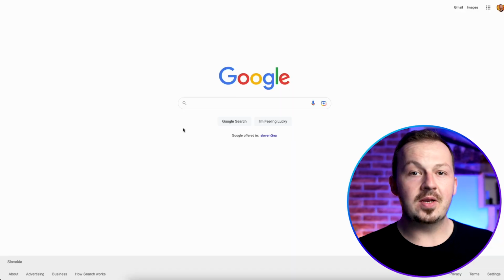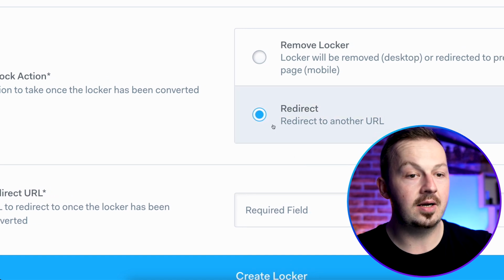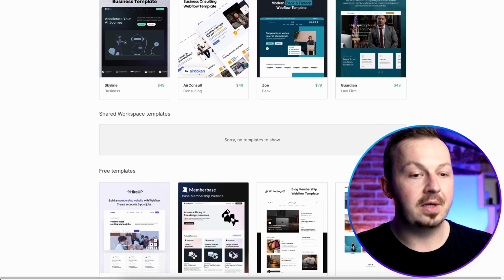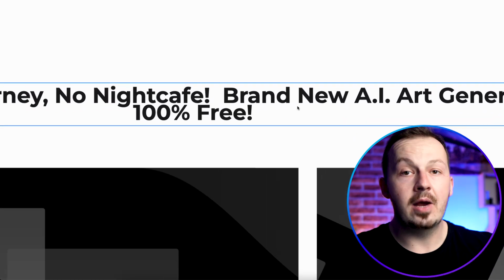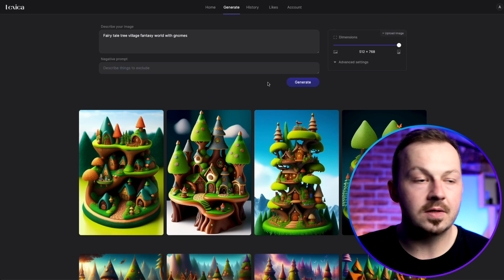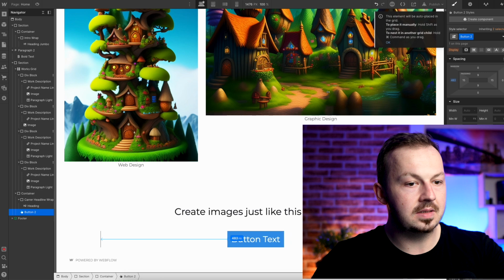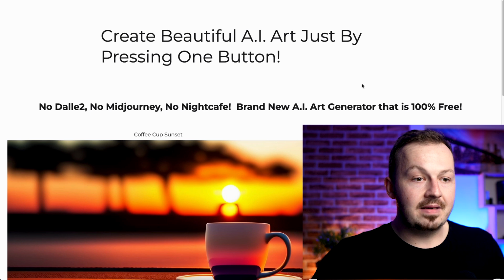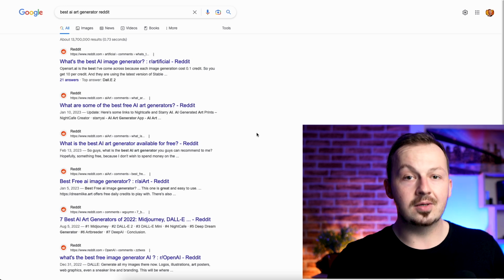Get Paid +$180.00 Per Week With AI Method Nobody Is Doing! | CPA marketing 2023 AI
In todays video I will show you a brand new AI bot that you can use to make anywhere from $180.00 Per week ALL THE WAY to couple thousand dollars. All this without selling anything!

🌟Fail-Proof +$190.00 Per Day Autopilot Method

🌟NEW!! Get Paid +$23.10 EVERY 10 Minutes From Google Translate!

 • NEW!! Get Paid +$...

🌟Use THIS Website To Make +$5.00 Every 5 MINUTES By Posting ADS!

 • Use THIS Website ...

🌟Make +$444.33 Per Week Working For Just 15 MINUTES!

 • Make +$444.33 Per...

🌟Get Paid +$400.00 Per Day With This Underground Website!

 • Get Paid +$400.00...

 • Get Paid +$10.20 ...

🌟Get Paid +$240.00 Per Day With This UNTAPPED Traffic Source!

 • Get Paid +$240.00...

🌟Steal My PROVEN Strategy To Get Paid +$970.00 Per Week!

 • Steal My PROVEN S...

 • Get Paid +$917.00...

🌟Use These TWO WORDS To Get Paid +$619.00 WITH ZERO SALES

 • Use These TWO WOR...

🌟Easy +$1,000 Per Day Passive Income For Beginners!

 • Easy +$1,000 Per ...

🌟Steal THIS Simple Trick To Start Making +$120.00 Per Day!

 • Steal THIS Simple...

🌟This TRAFFIC HACK Pays Me +$160.00 Per DAY!

 • This TRAFFIC HACK...

🌟Get Paid +$780.00 Per Day By Using DarkWeb!

 • Get Paid +$780.00...

🌟Start Earning +$900/DAY Working Only 15 MInutes a day!

 • Start Earning +$9...

🌟Get Paid +$570.00/DAY WITHOUT Working With These AI TOOLS!

 • Get Paid +$570.00...

🌟This Website Pays +$416.72 For Just 10 Minute Work!

 • This Website Pays...

 • Get Paid +$780.00...

🌟 Get Paid +$15.00 EVERY 10 Minutes For Searching On Google! (+$900) Per Day!

 • Get Paid +$15.00 ...

🌟SECRET Marketing Strategy Makes Me +$700.00 Per Week!

 • SECRET Marketing ...

🌟Use THESE Secret Tools To Get Paid +$400.00 Per Day!

 • Use THESE Secret ...

🌟Get Paid +$500.00 Every DAY Using GOOGLE Search

 • Get Paid +$500.00...

🌟Boost THIS Traffic Hack With ChatGPT To Make +$160.00 A Day!

 • Boost THIS Traffi...

🌟Get Paid +$200.00 An Hour Using THIS Autopilot!

 • Get Paid +$200.00...

🌟This AI Bot Tool Makes Me +$150.00 Per Day With ZERO SALES!

 • This AI Bot Tool ...

🌟ChatGPT Makes Me +$1,200.00 Per Day with This NEW Untouched Method!

 • ChatGPT Makes Me ...